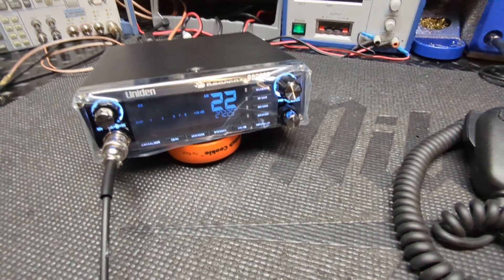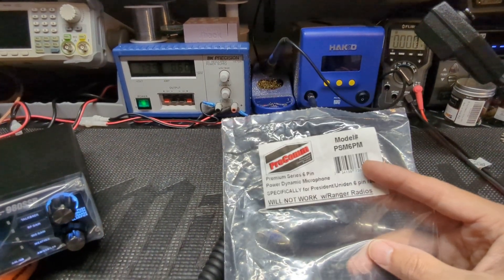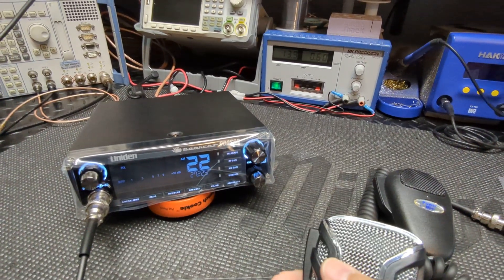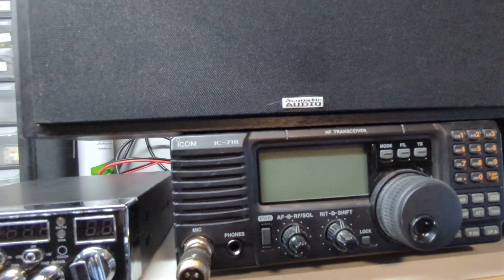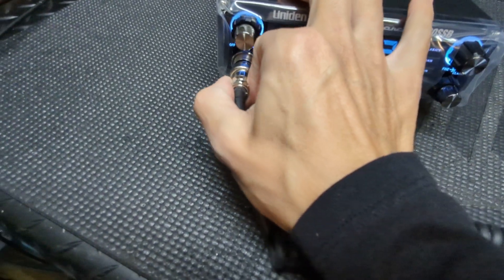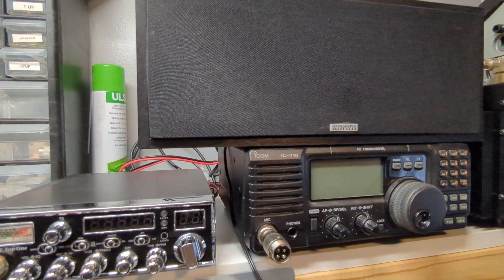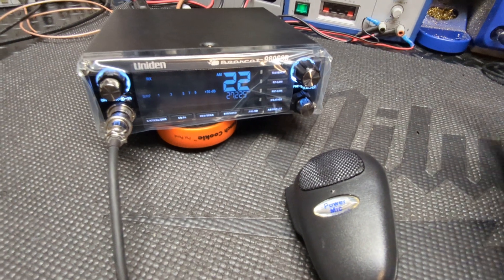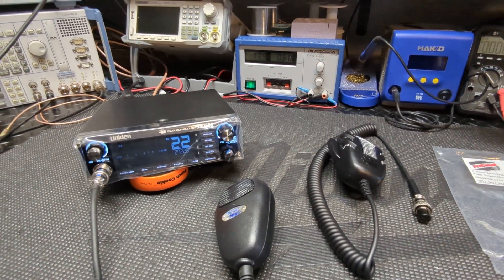New mic option for President & Uniden 6-pin CB radios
mic item number psm6pm